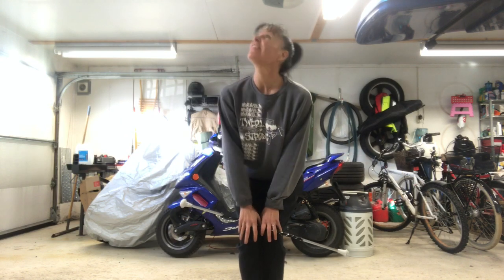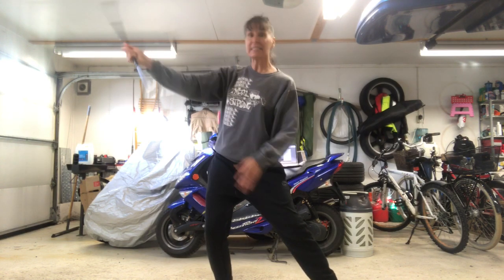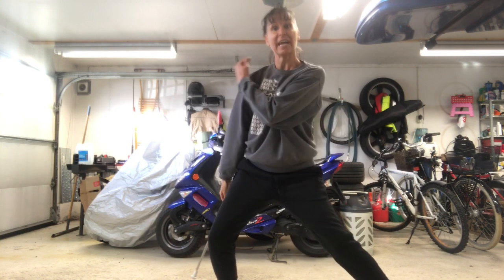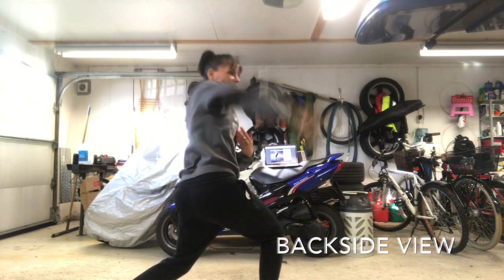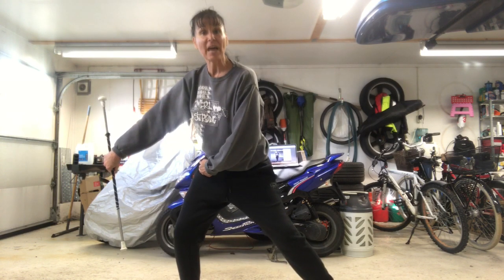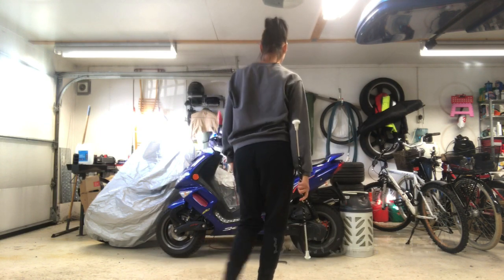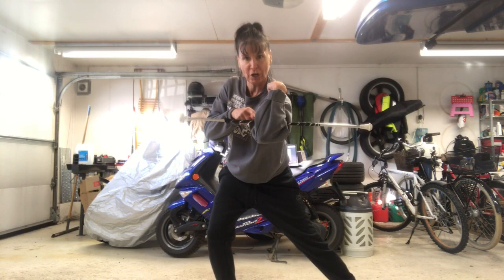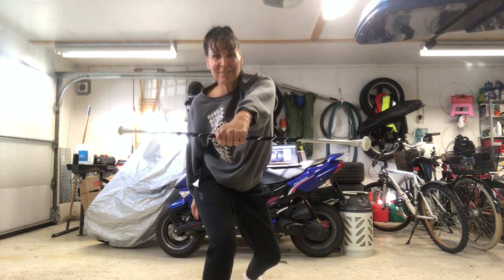Baton Twirling Lesson (Fun Contact Series For All Levels)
Annetta Lucero demonstrates and teaches a step-by-step tutorial of this fun twirling series for nearly all levels of competition twirlers. Beginning level lessons also available on LuceroLIFE channel.